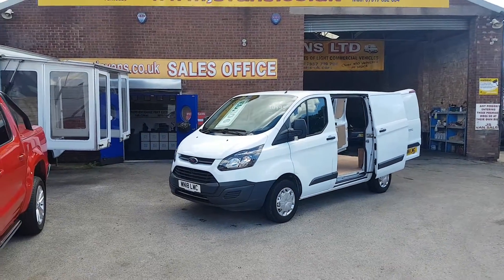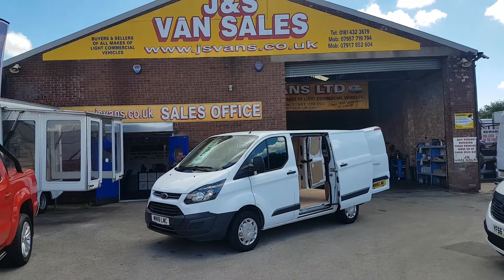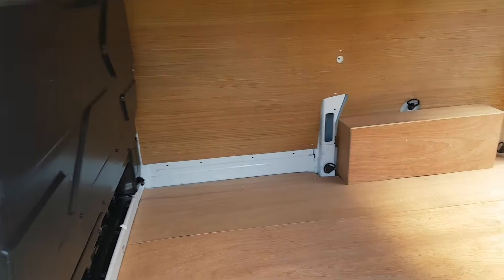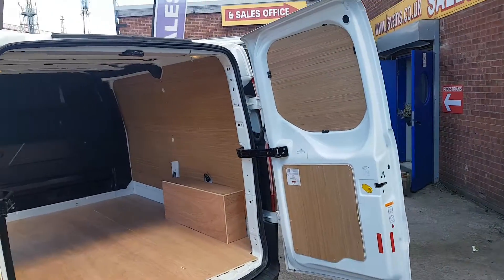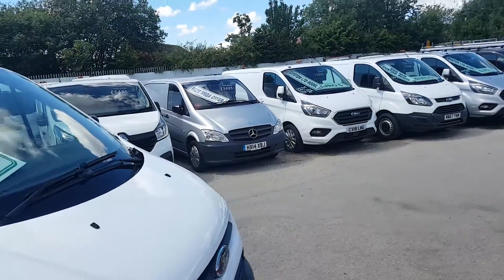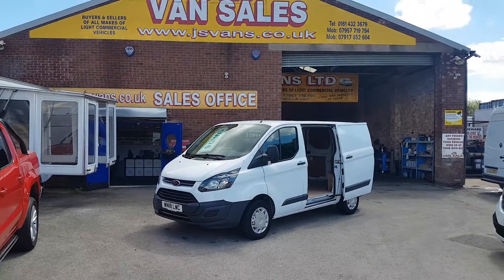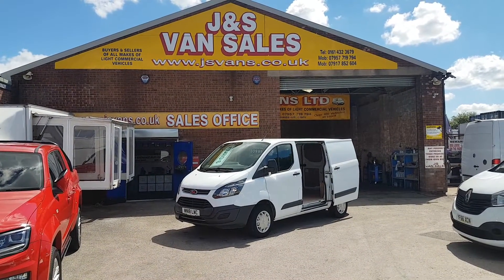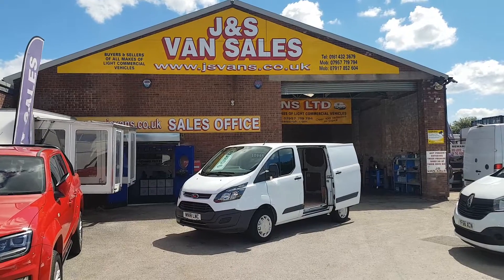Ford Transit swb custom euro 6 130 bhp 2018 reg